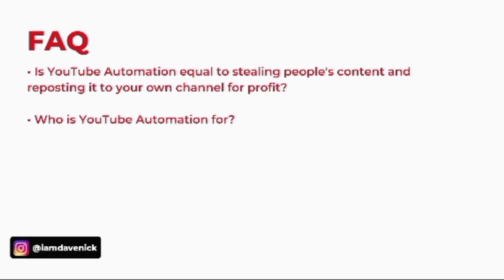THE COMPLETE FACELESS YOUTUBE CHANNEL | YOUTUBE AUTOMATION MASTERCLASS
Youtube automation, youtube automation tutorial, Youtube automation course

I am ready to help you in any way I can so send me a text on Facebook

Hi guys,
In this video, I introduce you to the idea of YouTube automation / faceless YouTube channels creation. I also explained what YouTube automation is all about and shared some answers on frequently asked questions.
I'm not the only that shared content in this video I also showed you a video made by @davenick and @gillianperkins

I hope you enjoy the video and also make money online from it. I love you guys 💟 😉